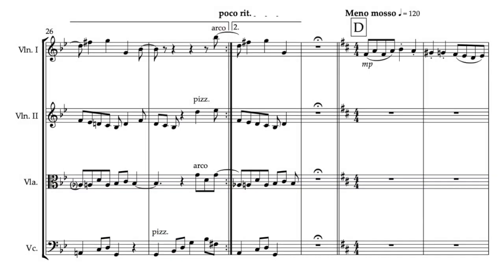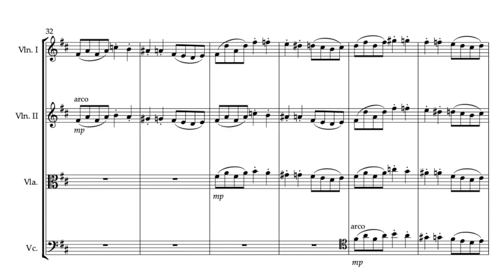About String Quartet 11